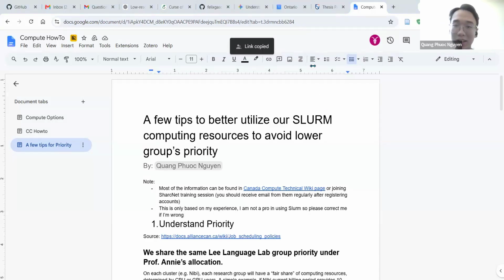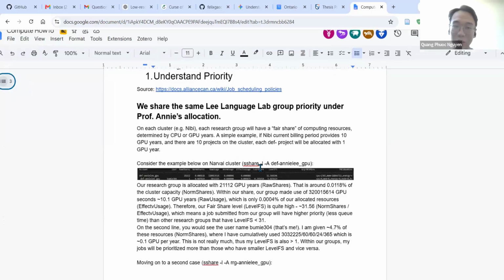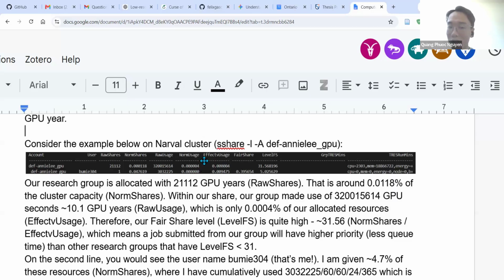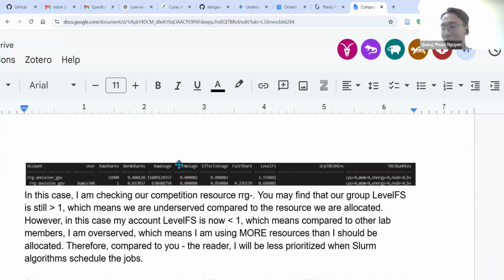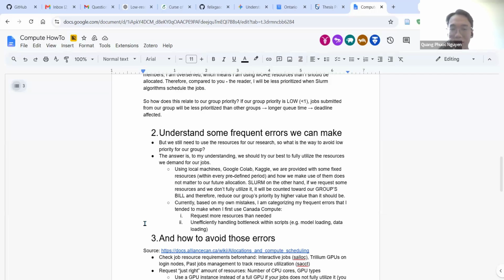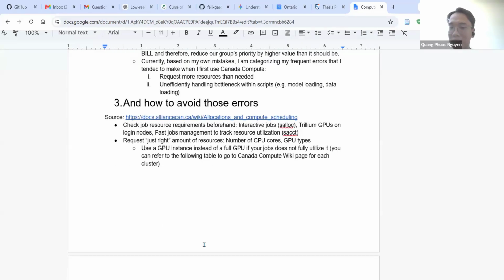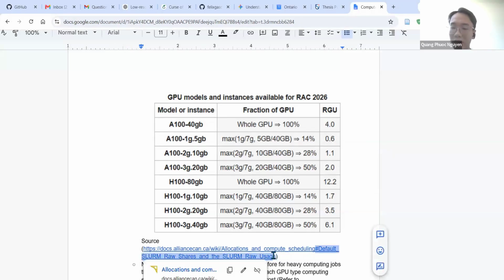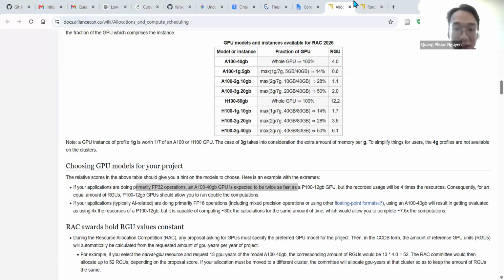L3 Research Bootcamp 101: Trials and tribulations of Canada Compute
Presented by: Quang Phuoc Nguyen.

This session introduces how to use the lab’s shared computing resources more effectively. Topics include how computing jobs are scheduled, what affects wait times, how GPU resources are allocated, and practical tips for running experiments efficiently while making the best use of resources available to the entire research group.